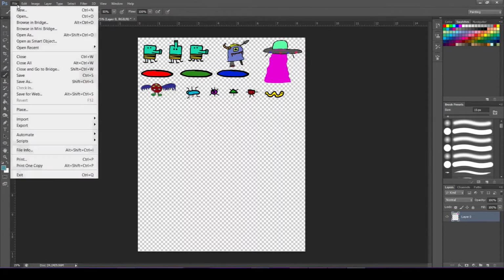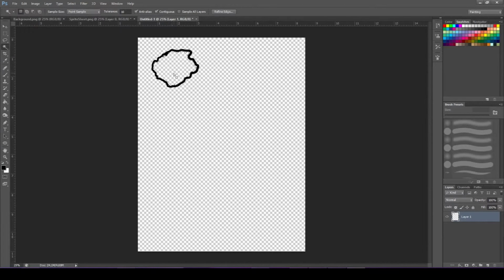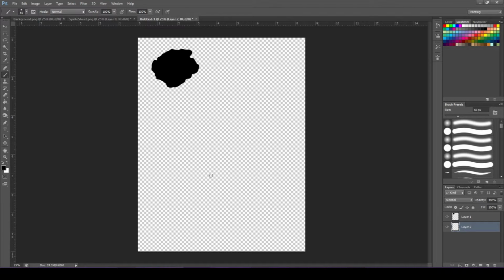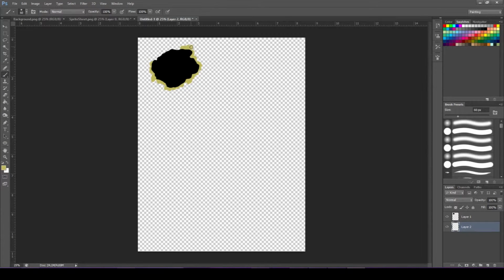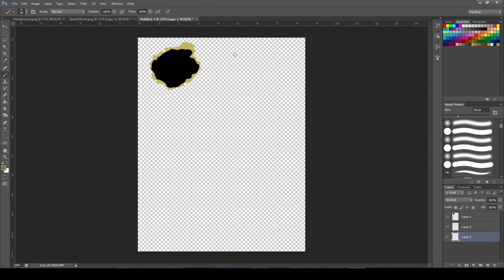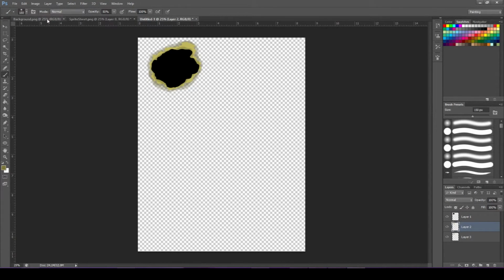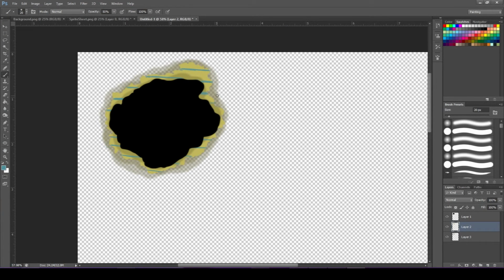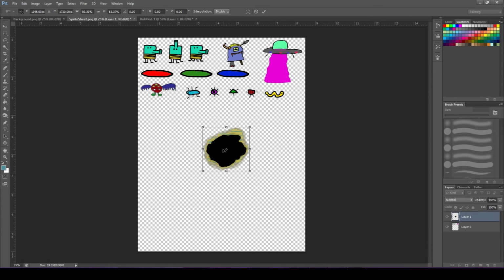How to Draw a Black Hole - Doodle Jump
In this video we go over the creation of the black hole for the game Doodle Jump. The black hole looks like a hole in the paper rather than  a space black hole. We try to replicate the Doodle Jump hole but at the same time make it our own hole.